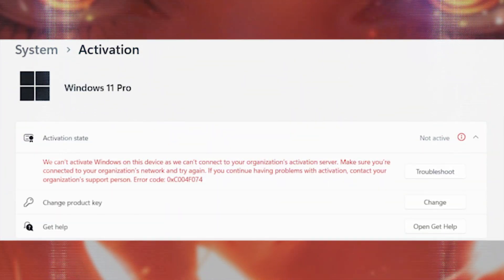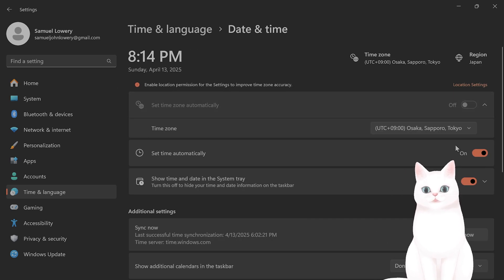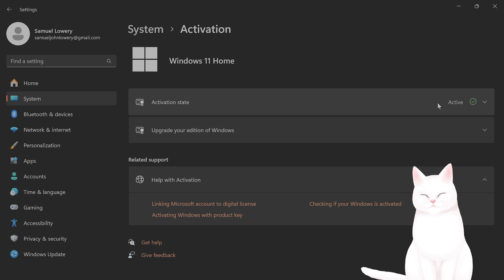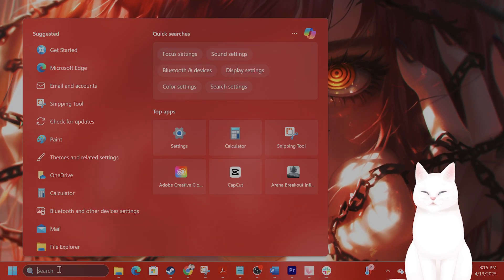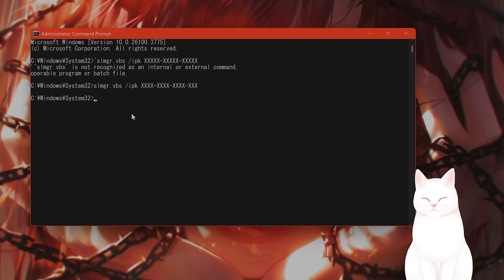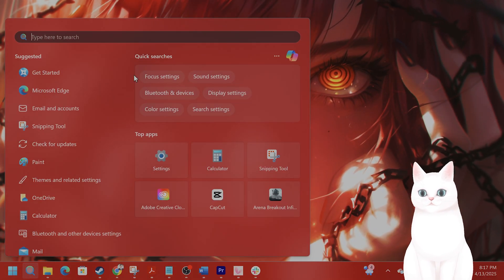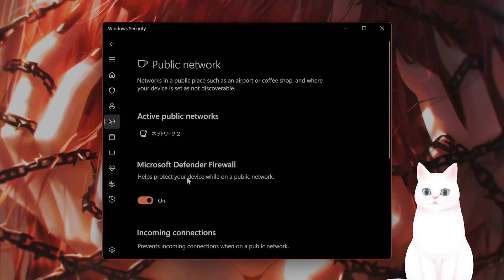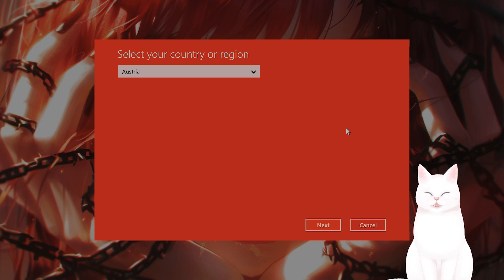How to Fix Error Code 0XC004f074 - Activate Windows 11 (2024 Update!)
Fix Windows 11 activation error code 0xc004f074 easily. This video shows how to solve Windows 11 error 0xc004f074 and also how to fix Windows 11 activation error code 0xc004f074. Follow the steps and activate Windows without hassle.